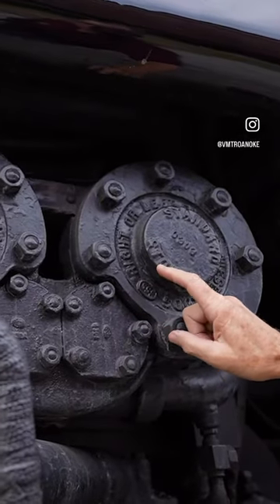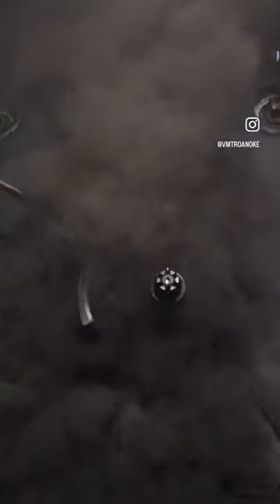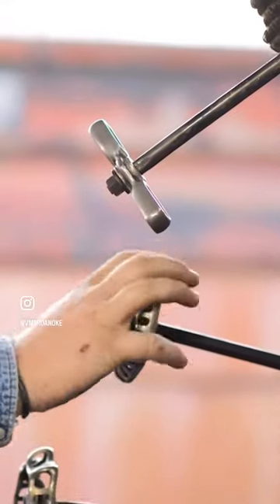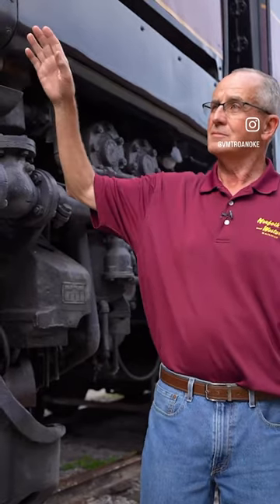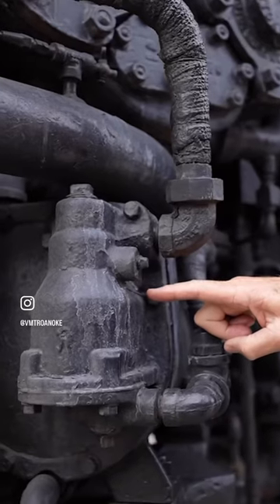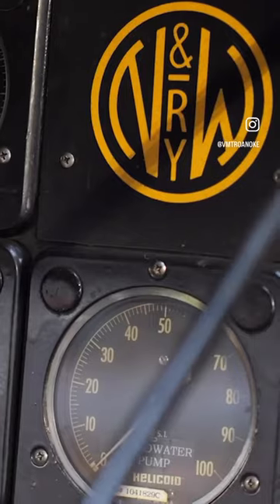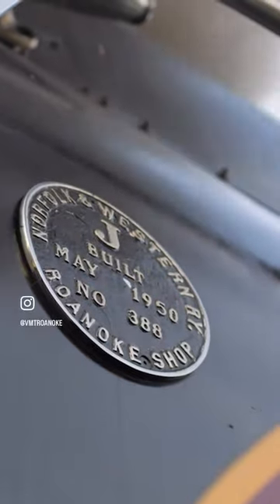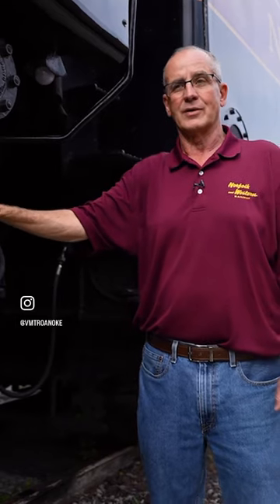The heart of Norfolk & Western 611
Dive into the heart of the 611!

This firebox, a scorching 107 square feet of intense heat, fuels the locomotive's power. The Stoker, a mechanical marvel, ensures a steady supply of coal into the fire-essential for maintaining the boiler's 300 Ibs per square inch pressure. It's like an ongoing dance of steam and coal, orchestrated to keep us moving down the tracks. Underneath, the cold water pump, akin to a turbine, extracts water from the tender and mixes it with exhaust steam for preheating. Upfront, the hot water pump diligently feeds this preheated water back into the boiler. It's a precise three-step cycle, infusing 12,000 gallons an hour into the system! Our 611's tender? A reservoir of 20,000 gallons of water and 35 tons of coal, ensuring the journey never runs dry.